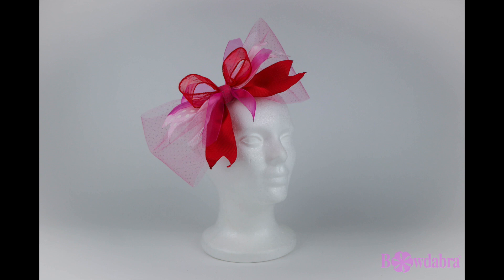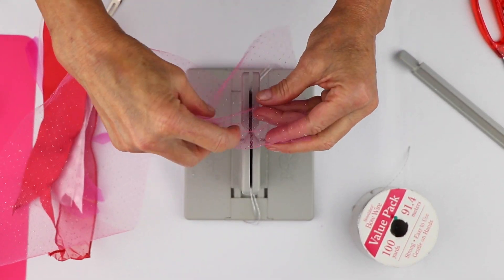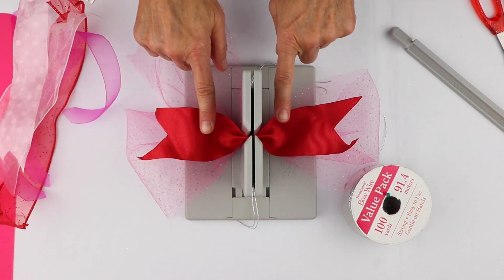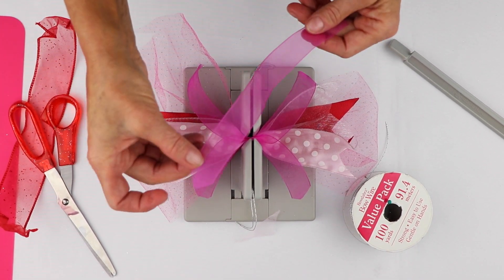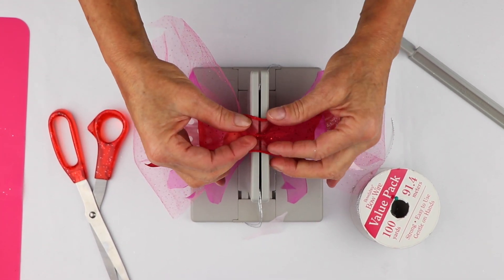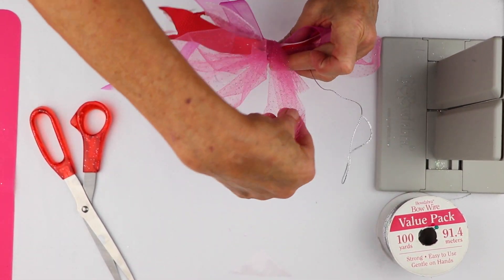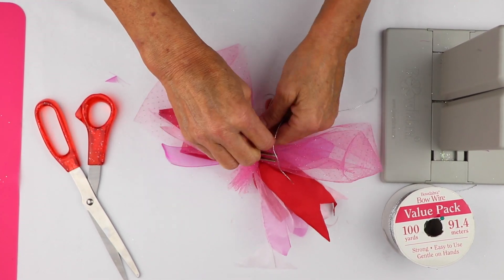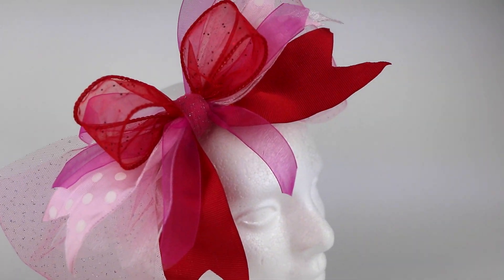Learn How to Make a Beautiful DIY No Sew Hair Bow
Learn how to make a beautiful no sew hair bow in minutes. Watch this video to make a hair bow with Bowdabra, the world’s easiest bow maker tool.

BEAUTIFUL DIY NO SEW HAIR BOW
We're going to use our big Bowdabra, and we're going to make a really cute hairbow. So, just in case you're not familiar with the Bowdabra, underneath here, there are springs. So, it's going to automatically adjust as I make my bow.

So, the first thing that I'm going to do is take my Bowdabra Bow Wire, I folded it in half, and I'm going to lay it down through the towers on my Bowdabra, and I'm going to just tuck the ends underneath. And the reason I do that is to just keep them out of the way while I'm making my bow. Now I have this really pretty glitter ribbon, and the first thing that I'm going to do, I'm putting it in wrong, this is the right side of the ribbon, and I’m actually going to put the right side of the ribbon down. I'm just going to scrunch that down into my Bowdabra.

And now I'm going to make a loop, and I'm basically measuring this about the size of my hand. So, that, let me just make sure I've got this right. About the size of my hand. So now, I'm going to fold this down and I'm going to come back here. And I have a little tail here, but you'll see why that's important later. Now what I've done is taken some ribbon, now here's a pretty red ribbon, and I'm just going to scrunch that down here. And I've already dovetailed my ends. And in order to dovetail, all I'm going to do is go diagonally towards the fold. And now you have this really pretty dovetail.
So, I'm going to stick this down in here, and I've dovetailed all the other ones. So now, I'm going to take my pink ribbon, I'm kind of making -- this bow, I'm sort of making with Valentine's Day in mind, but this is a bow that you could use anytime. Now I'm going to take these and just put them in diagonally because I want them to kind of be like little tails sticking out and put that here. And now this one, I cut as a point. So, I'm going to just do this here and I'm going to do the opposite. I'm going to go from the fold diagonally to the two ends, so now I have a point. And now I'm going to just put this in across. Now the last thing I'm going to do is make a little bow.
So, all I'm going to do for this is I'm going to just put this down into my Bowdabra. Then I'm going to fold back here and just take another little piece of the end and put that into my Bowdabra. Now I have the middle, and again, I'm just going to do this little, tiny mountain in the middle and scrunch that down. I'm just going to scrunch everything down into my Bowdabra. The next thing I'm going to do is take my wire, and the reason I folded it in half is now I have a slipknot. So, I'm going to just pull that really, really tight while it's still in the Bowdabra. I'm going to separate the ends, bring it around to the back and move my Bowdabra out of the way, and I'm going to tie a knot.

 Now what I'm going to do, the reason that I left this long piece here is I'm going to wrap it around twice, bring it to the back. Now you could use a glue dot to hold it, but I'm actually just going to take my wire and tie a knot here. I'm going to now take my hair clip and I'm going to put it in with the back down, because we know that's going to have to go through the hair, and I'm just going to wrap it around here and here. Let me do that a couple times. And the same thing with this. And then tie a knot. And if you want to be really super sure that it stays, just put a little glue dot underneath where the wire is. That gives it a little extra protection to make sure that it stays the way it's supposed to. And I clip that, and I'm going to clip this end here.

And now you have a really, really adorable little bow. Just shape these up here, and shape the bow out a little bit, and isn't that cute?

HELPFUL TIPS
Bowdabra
24" Silver Bowdabra Wire
6" x 30" Pink Tulle
2" x 9.5" Red Grosgrain Ribbon
3" x 9" Sheer Pink Wired Ribbon
1.5" x 8" Pink Polka-Dot Satin Ribbon
1.5" x 10" Sheer Red Glitter Ribbon
(3) 5/8" x 8" Sheer Magenta Ribbon
Alligator Hair Clip